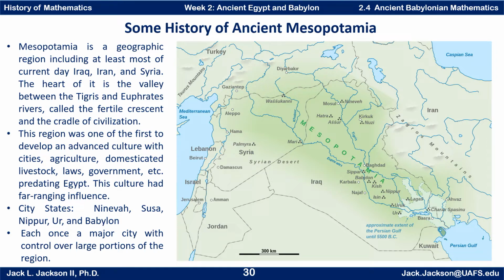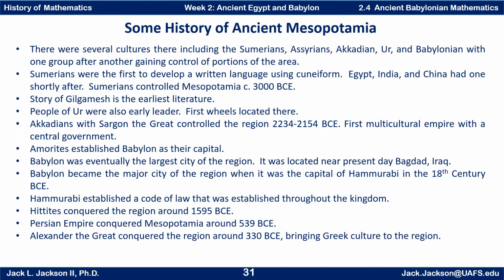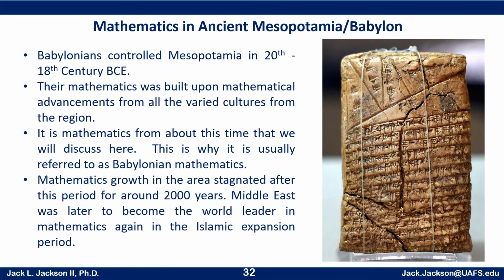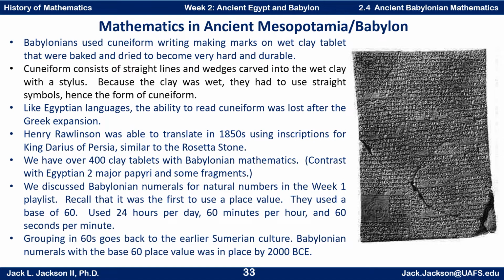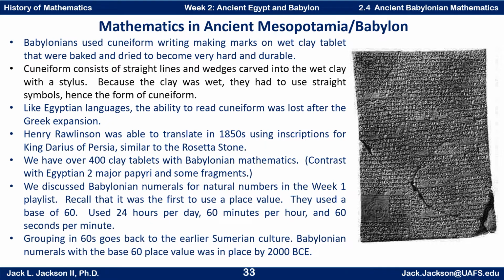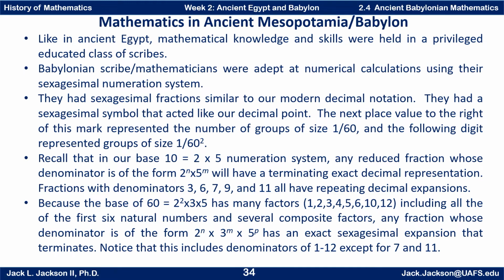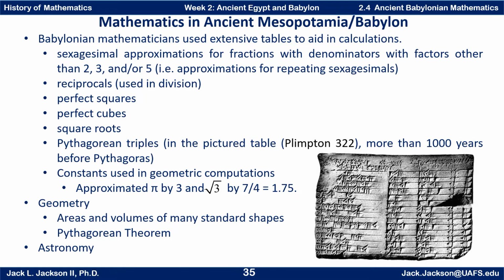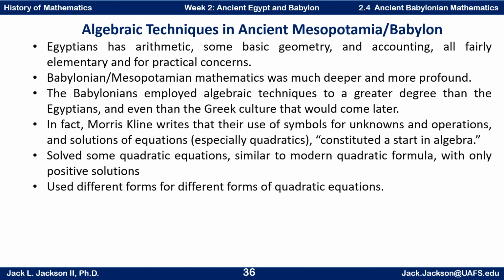Math History 2.4 Ancient Mesopotamian Babylonian Mathematics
We investigate some of the history of the earliest advanced mathematics from Ancient Mesopotamia including Babylonian mathematics.

Movavi software was used in the creation of this video